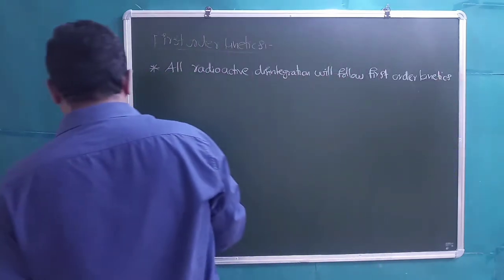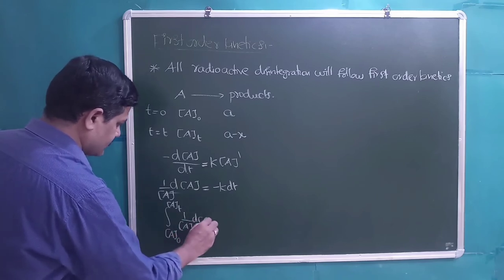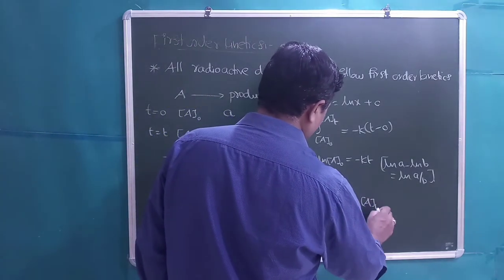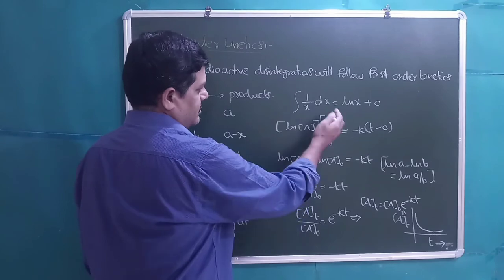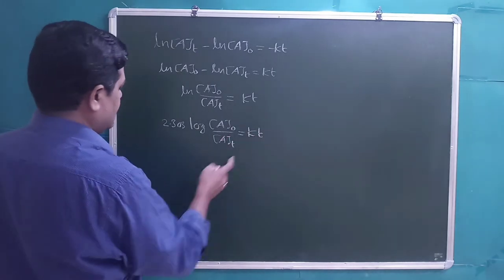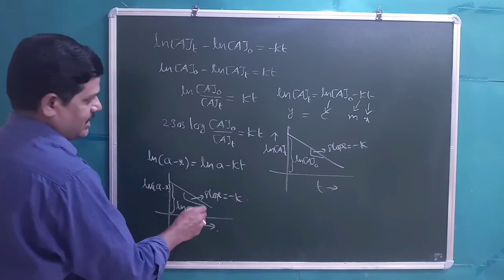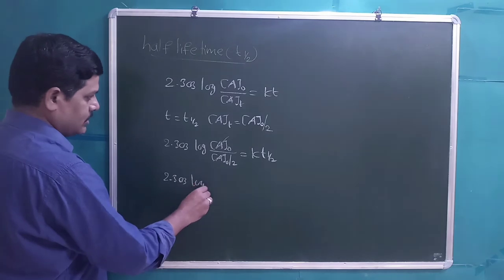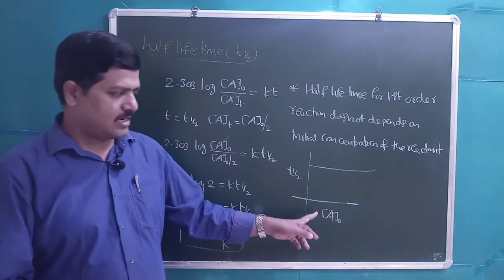FIRST ORDER KINETICS | CHEMICAL KINETICS | BY: KHASEEM SHAIK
13:00 ITS FIRST ORDER.

STUDENTS